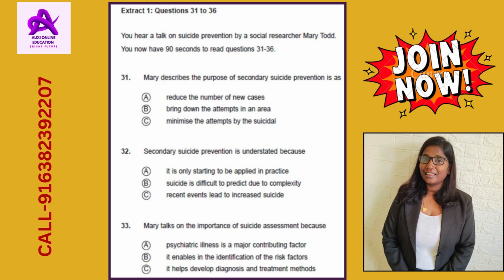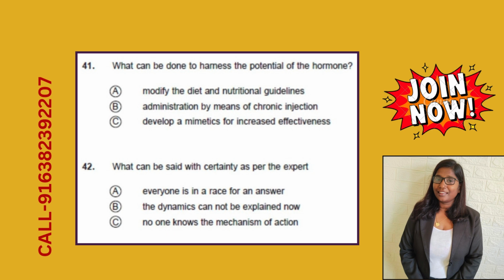OET Listening Challenge Day-2